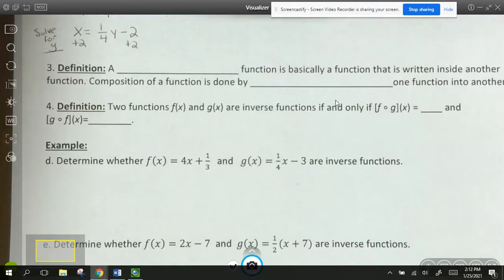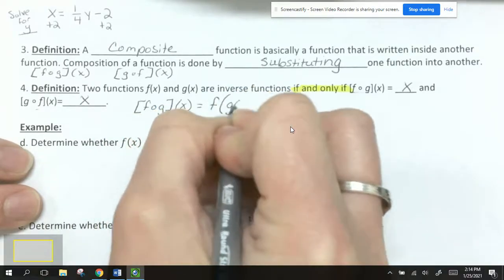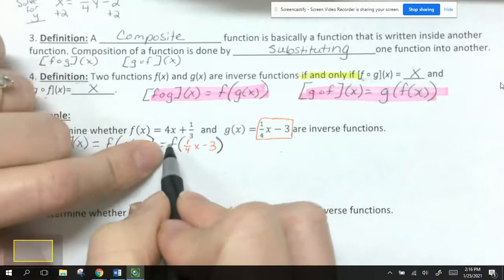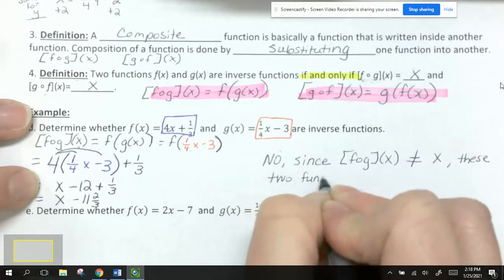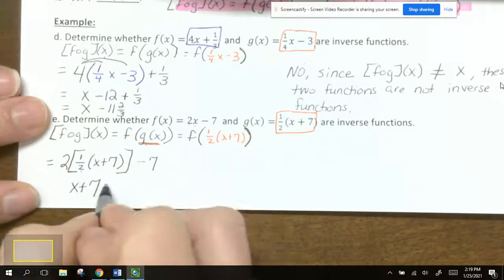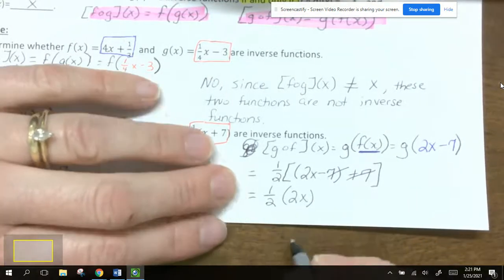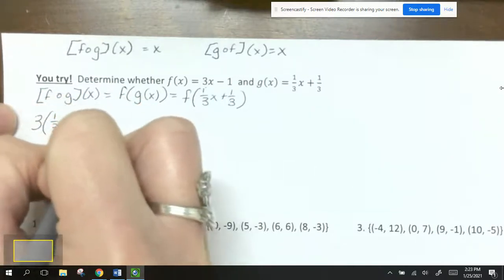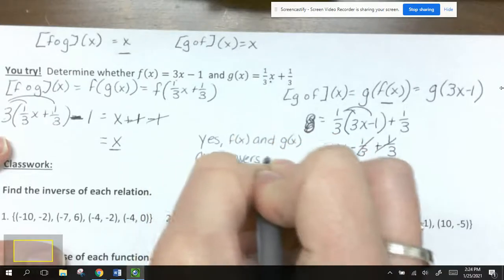Composite and Inverse Functions